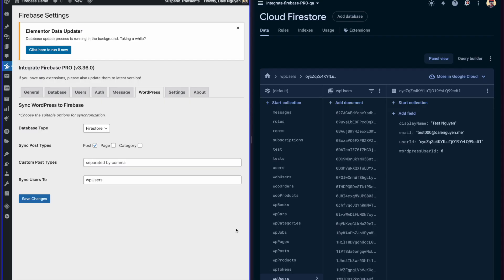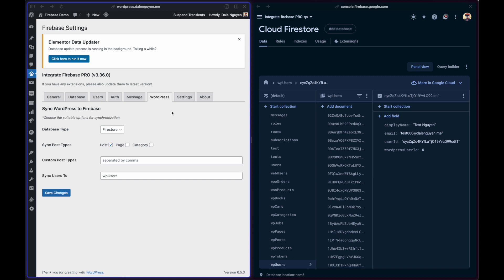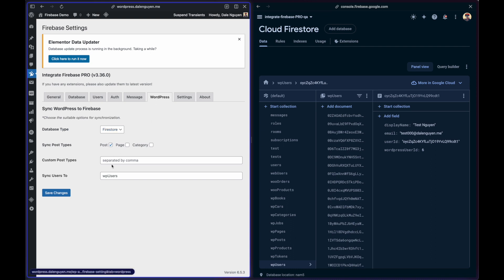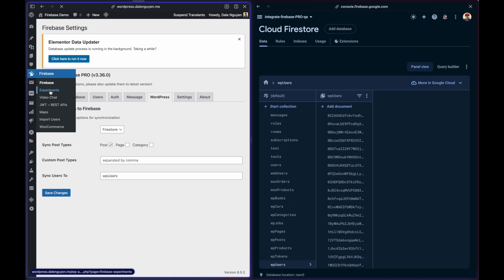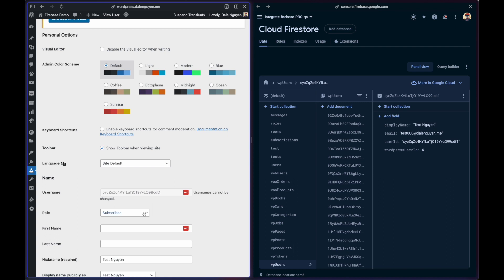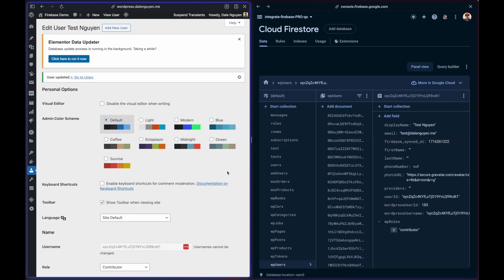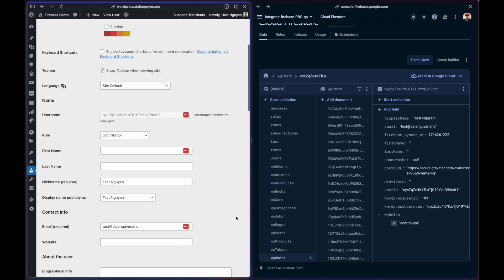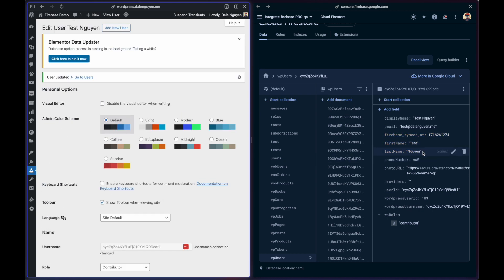Sync WordPress User Profile to Firebase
In this video, I will show how to sync user profile for WordPress and Firebase.